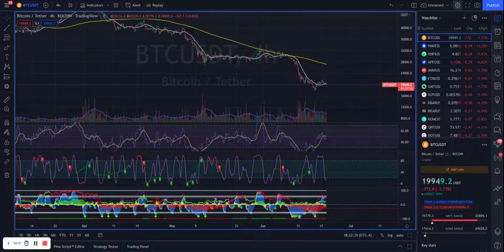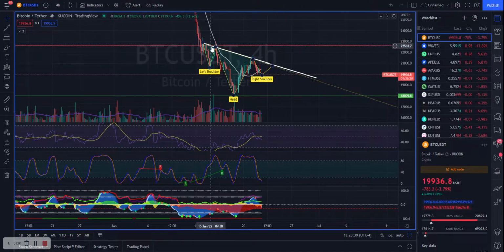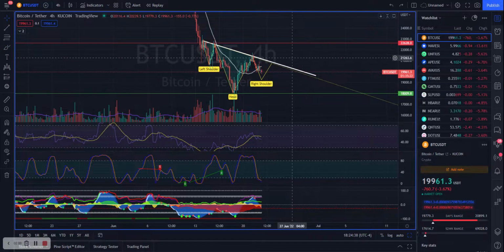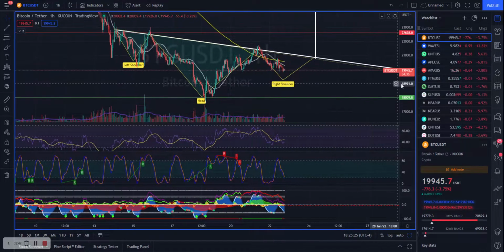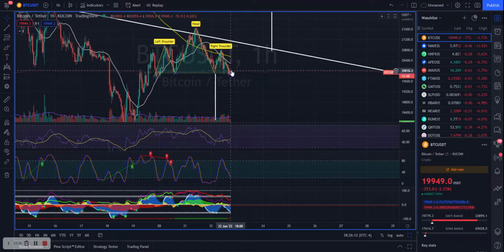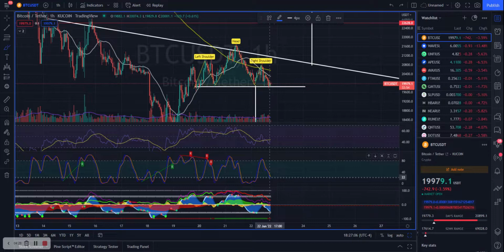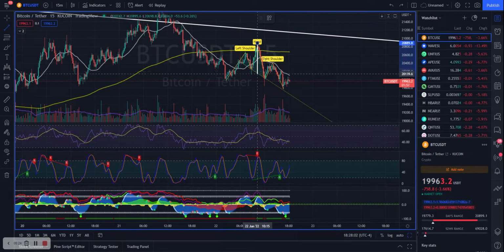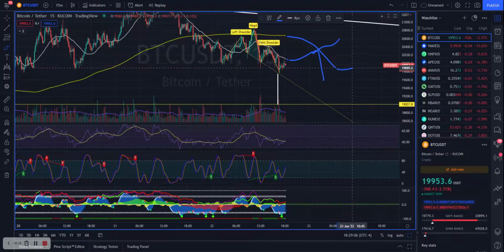Head and Shoulders Trading Pattern Forming on Multiple Time Frames - Bitcoin Technical Analysis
Looking forward to providing more content and sharing my thoughts on price action for various Cryptocurrencies as time progresses. Best of luck in the market!